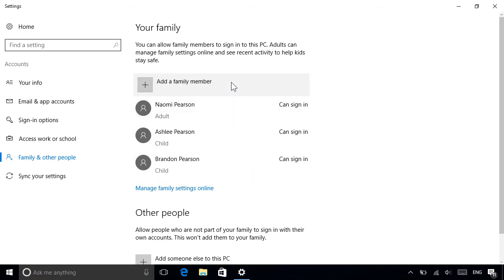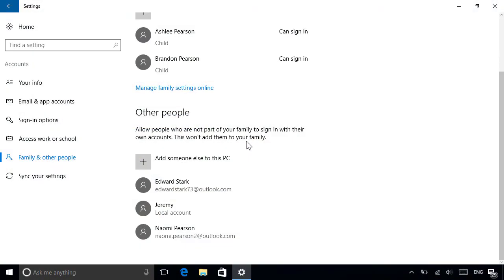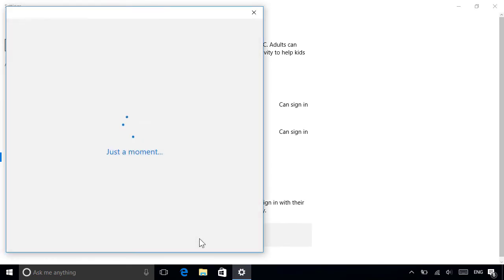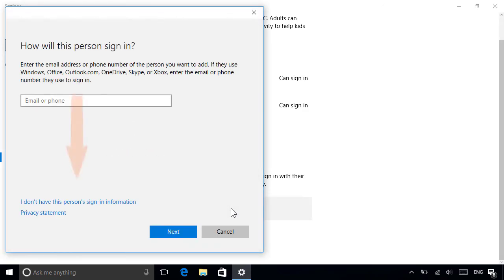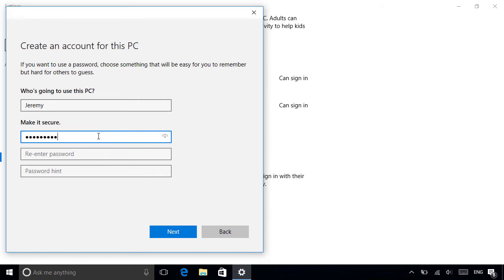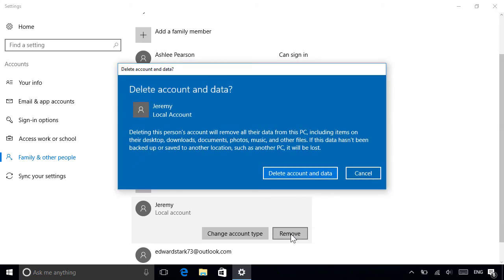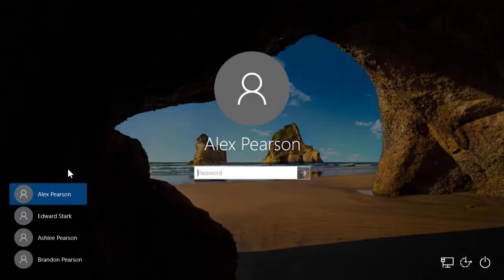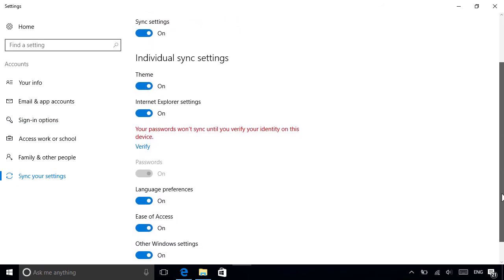Create guest and local accounts in Windows 10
In this video we'll show you how to create both local accounts and guest accounts for non-family members, like friends or colleagues. Guest and local accounts are great as they allow other people to use your PC without getting access to your personal files and settings.

Windows Know How provides simple, step-by-step tech tips, tricks and tutorials on how to get the most from Microsoft’s Windows 10 operating system. Here's just some of the things you'll learn with our channel: